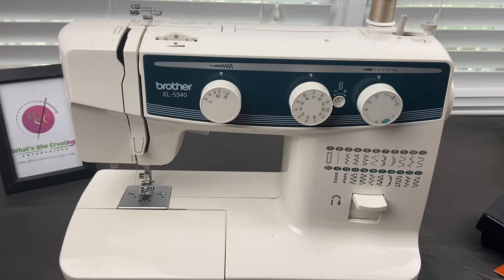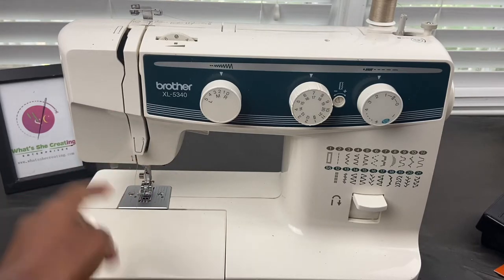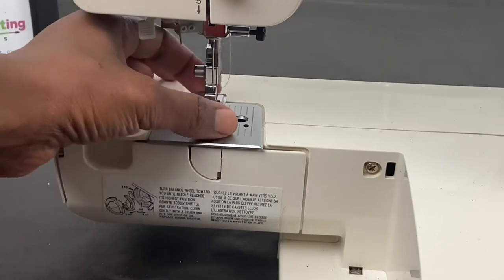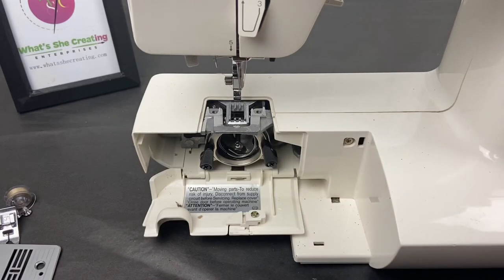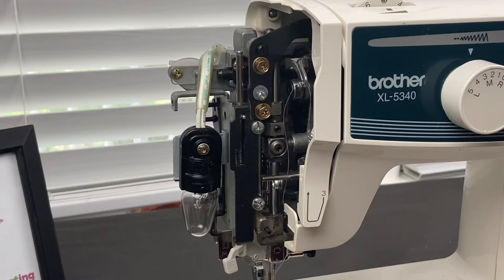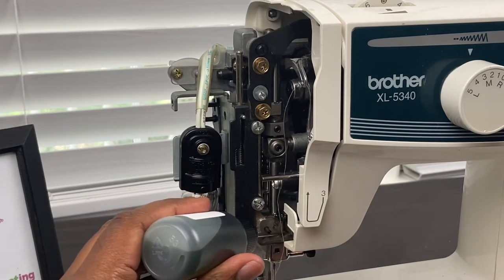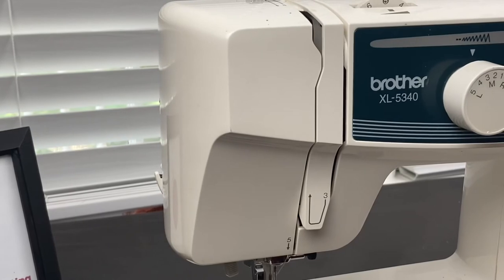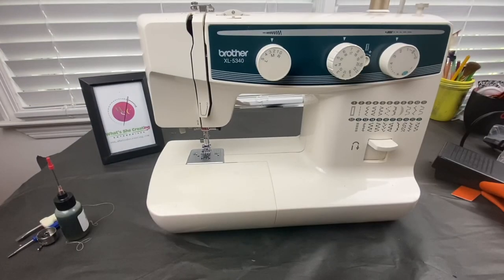Oiling Maintenance with Brother XL5340 Sewing Machine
Learn the oiling process of the Brother XL5340 sewing machine. Oiling is a great way to maintain a sewing machine for years to come.

Please use the clear liberty synthetic oil for maintaining your machine. We made an error when completing this video***

In the Atlanta area?